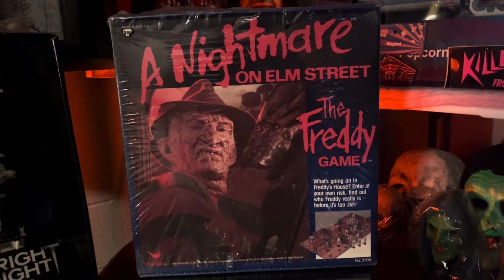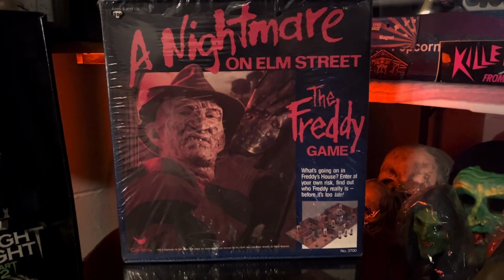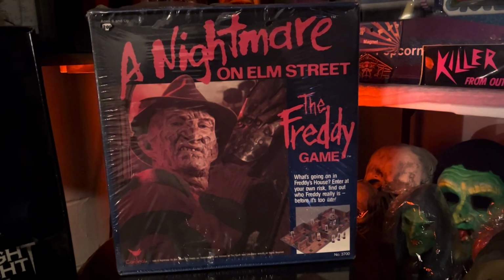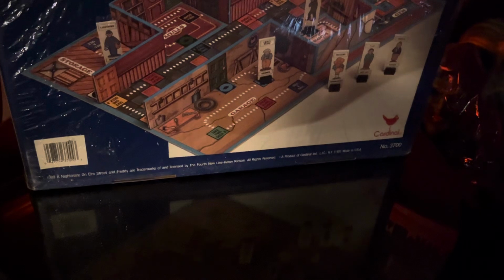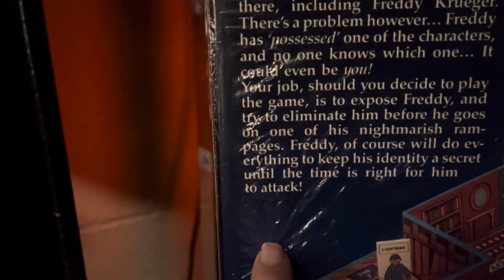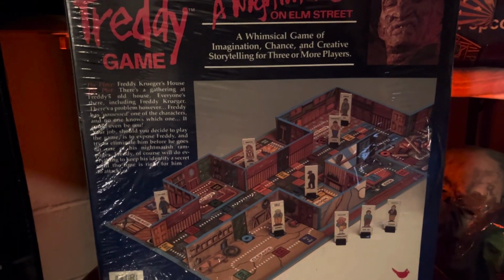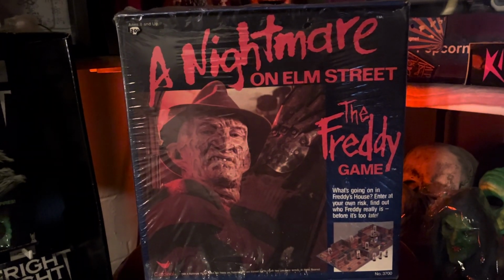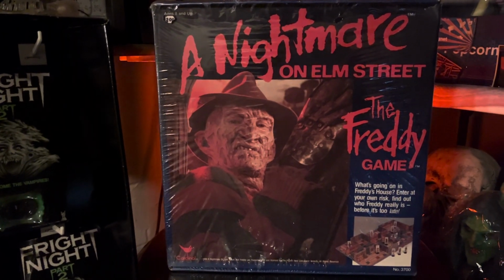My 1989 cardinal 3-D the Freddy game